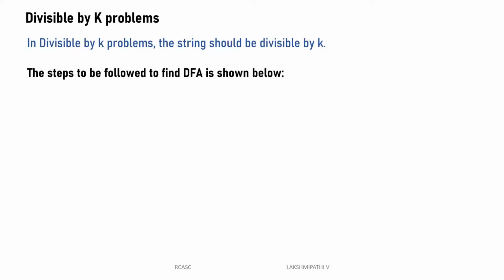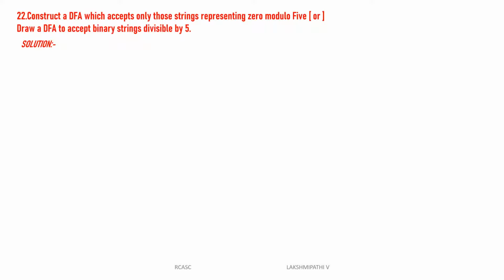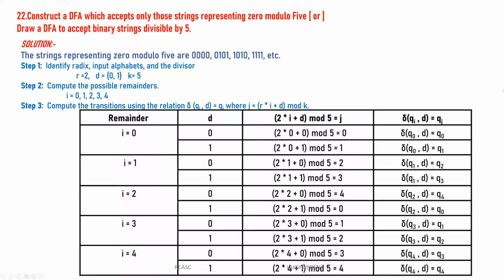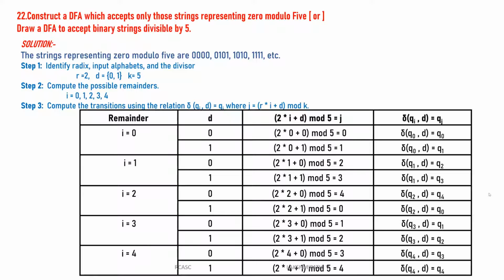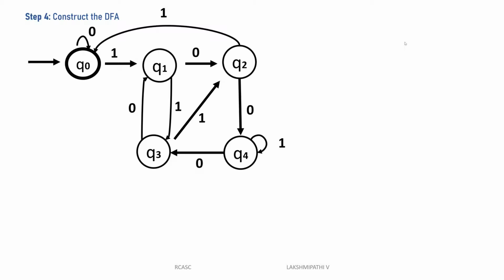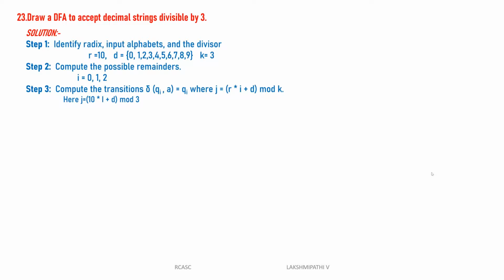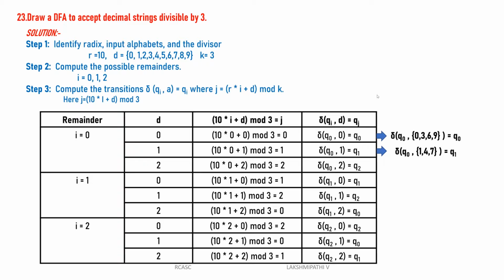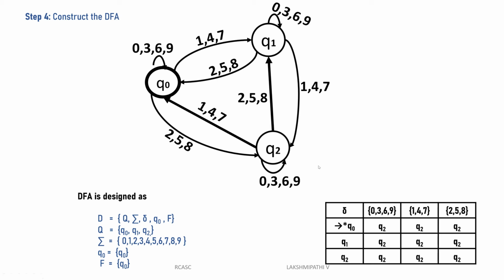Deterministic Finite Automata Divisible By K Problems